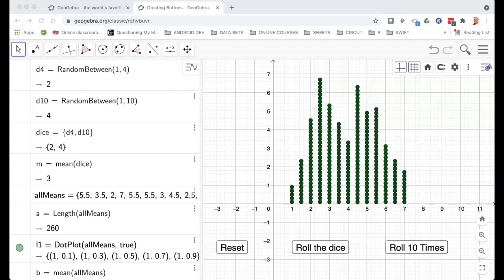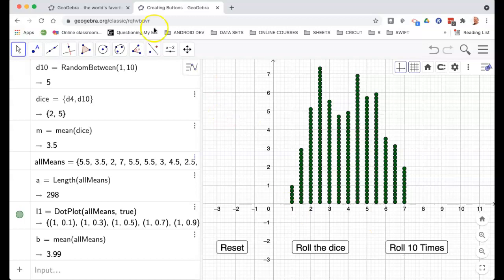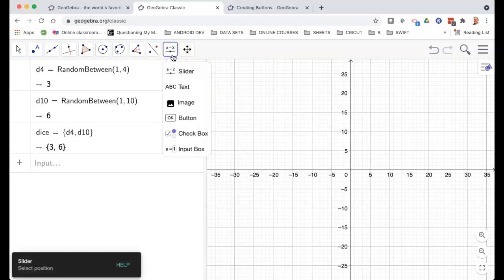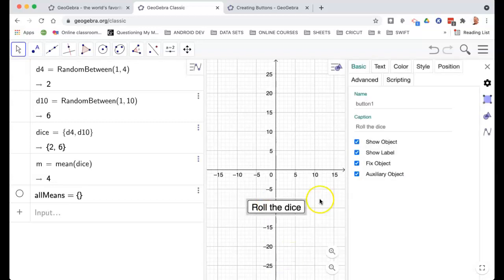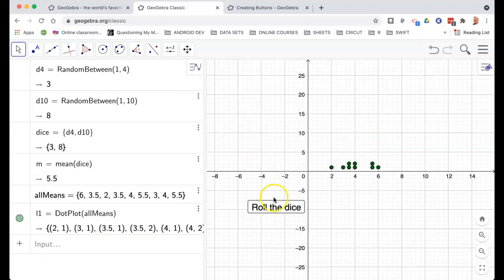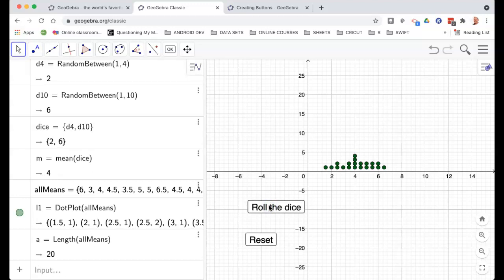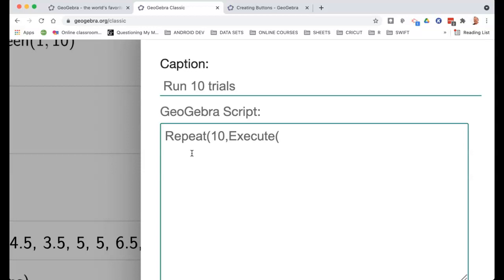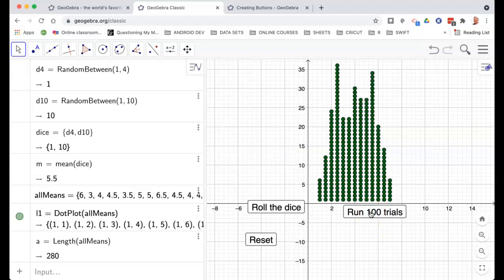Creating Buttons for Simulations in GeoGebra